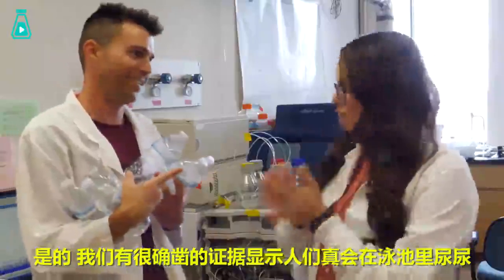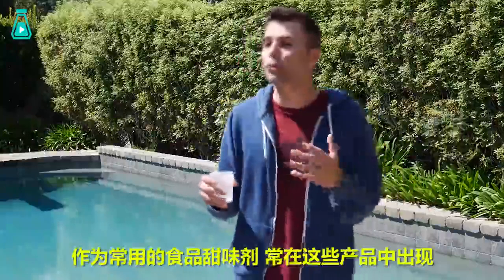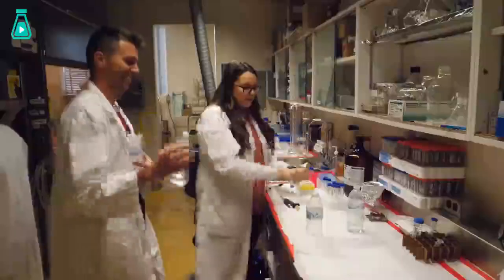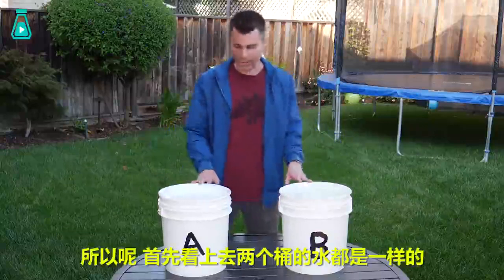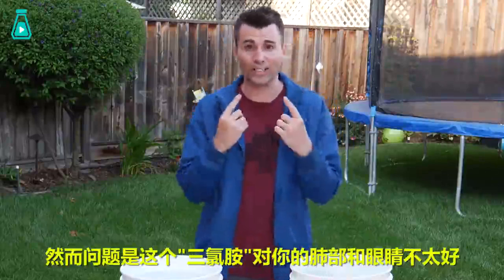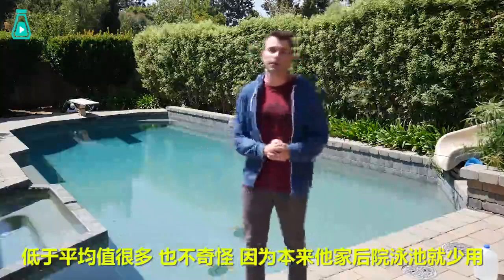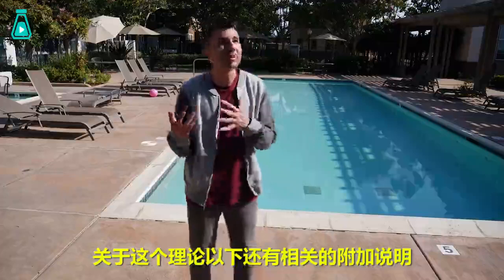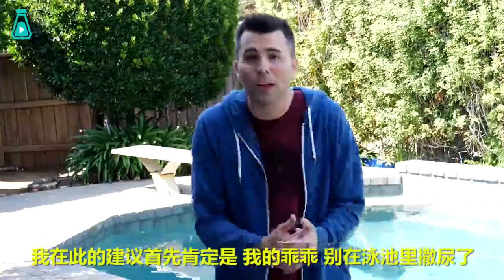泳池裡究竟有多少尿？如今這個可怕的問題得到了解答！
這個問題現在終於有了答案，看看你們就都知道了